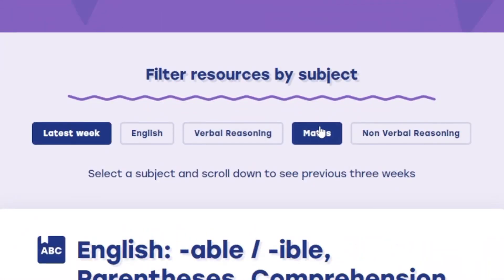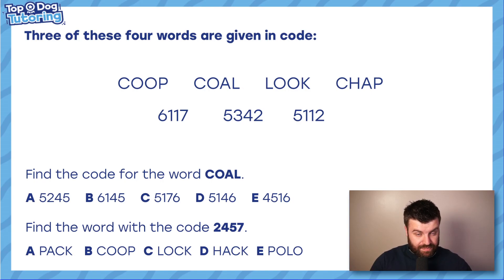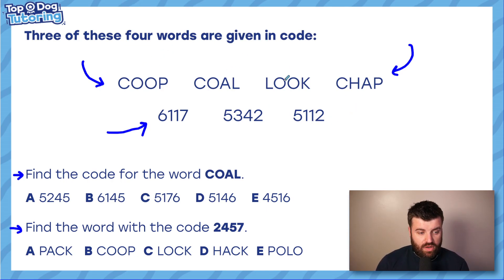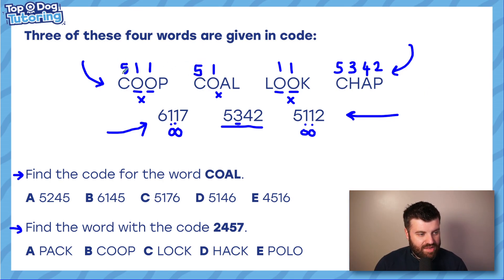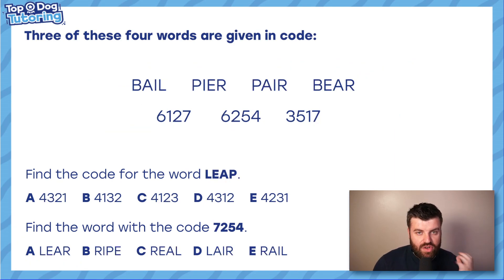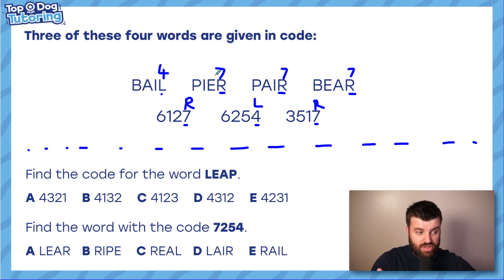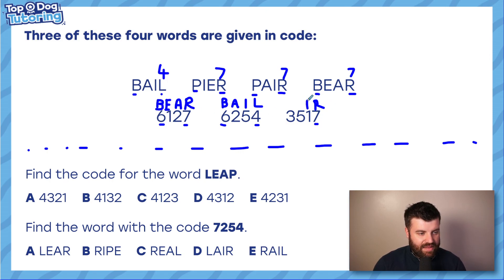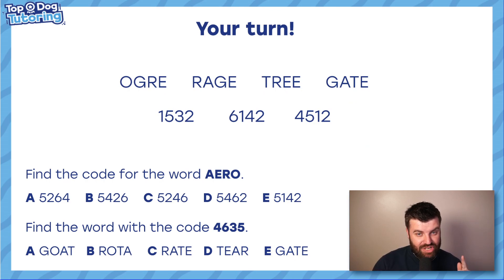Solve These IMPOSSIBLE Questions With One Simple Trick! (11+ Verbal Reasoning codes)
Welcome to day 3: Dylan takes you through his top tips and strategies to master these tricky '4 words 3 code' style verbal reasoning questions.